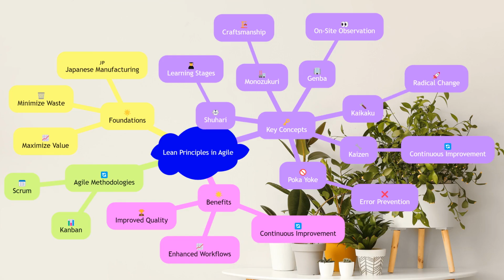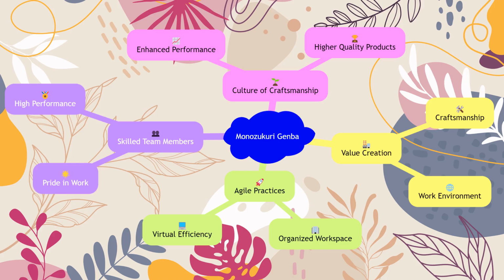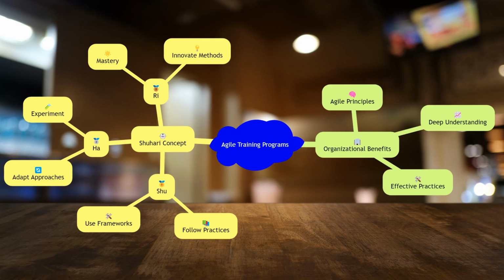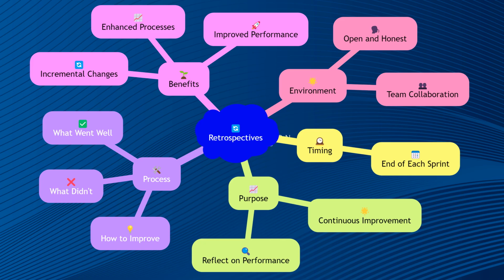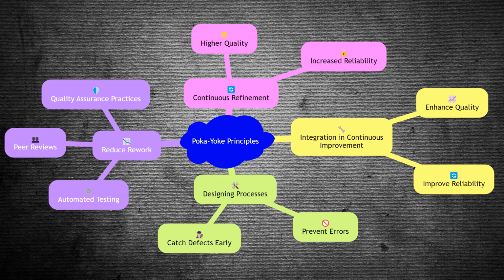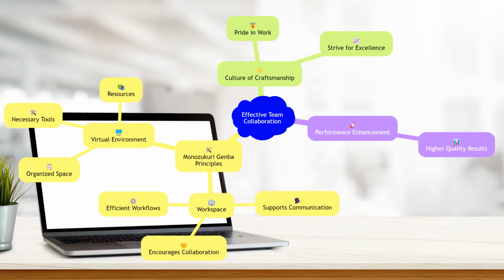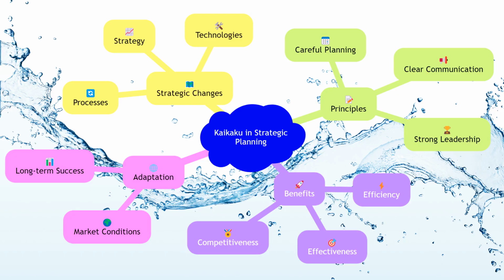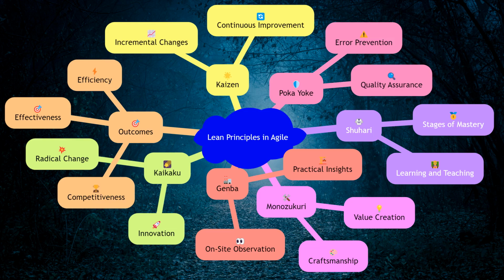Video 2 05 Kaizen Kaikaku Shuhari Monozukuri Genba and Poka Yoke